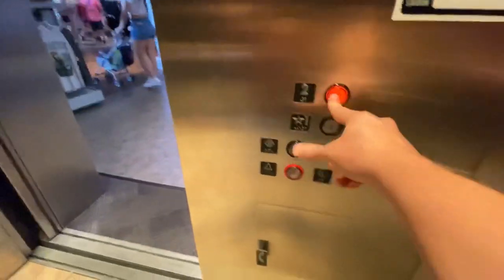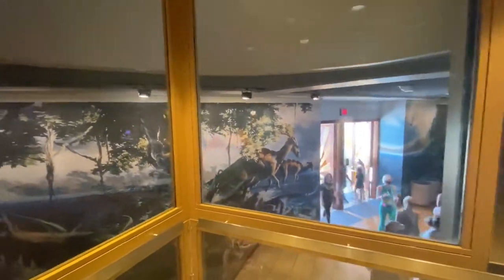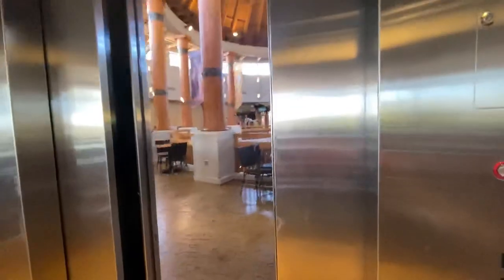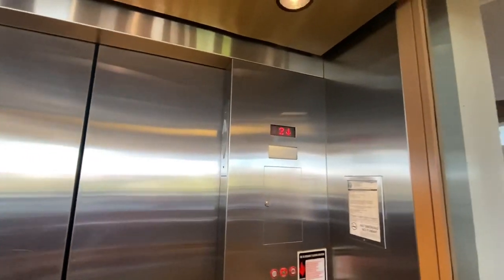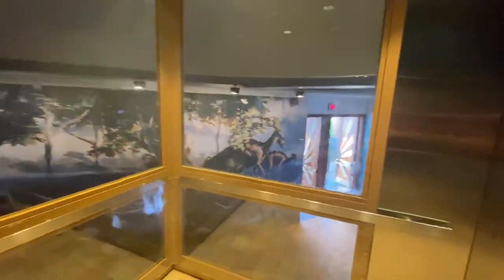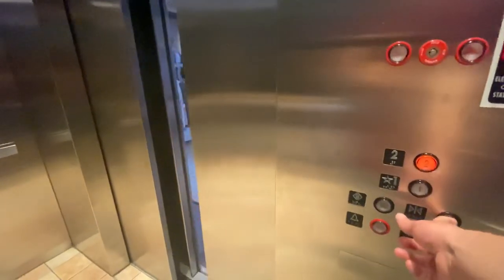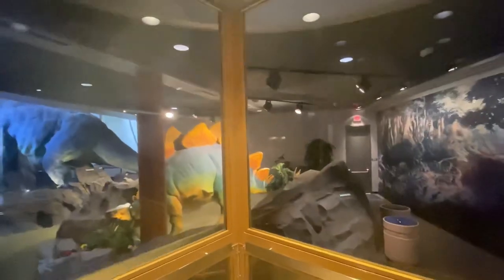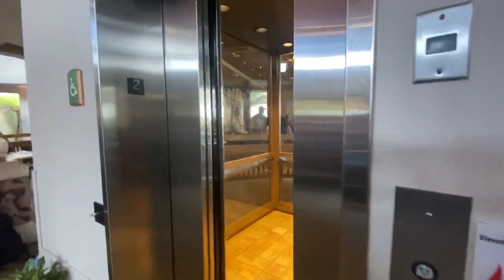Montgomery Glass Hydro Elevator at Jurassic World Discovery Islands of Adventure Universal Orlando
I accidentally filmed this elevator twice not realizing it was the same one.
Located at islands of adventure in universal studios in Orlando Florida